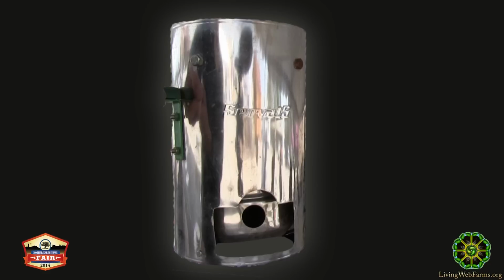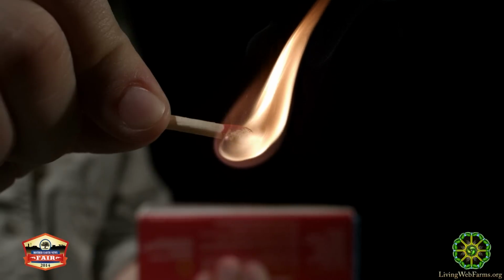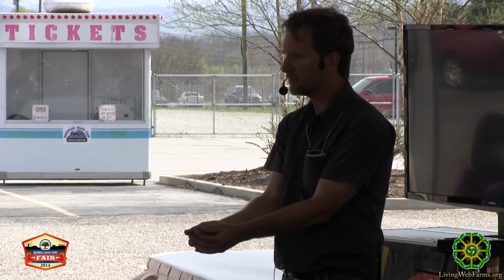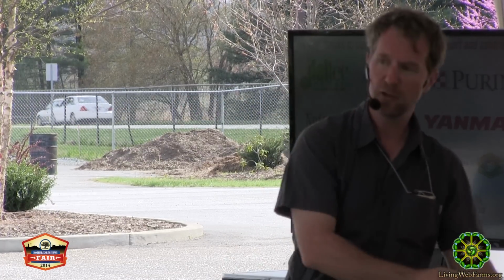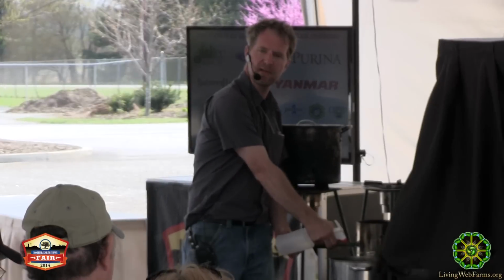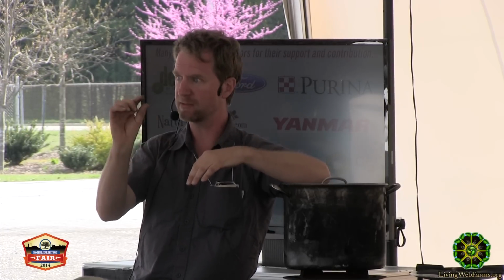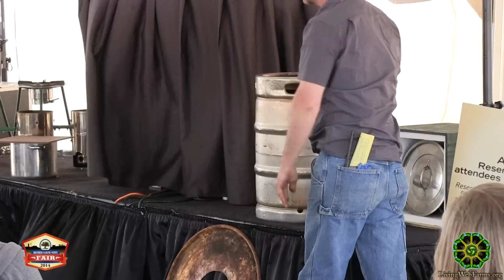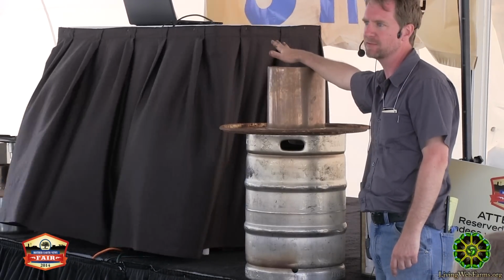Biochar Cookstoves with Chris Farmer at Mother Earth News Fair WNC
Chris Farmer speaks at the Western North Carolina Mother Earth News Fair on the exciting topic of creating a biochar cookstove that can produce high quality charcoal for inoculation and inclusion in gardens/farms. Learn the basics of how a biochar cookstove works and how you can put one together to begin your own small scale production that can transform wood waste into activated charcoal, a useful material to have on hand and one that can become charged with biology to make a stellar garden amendment.